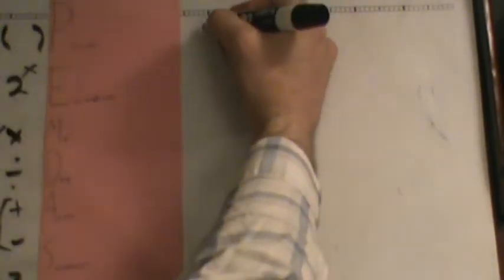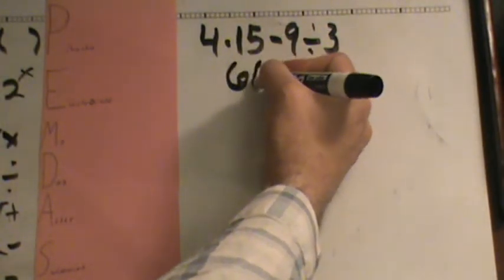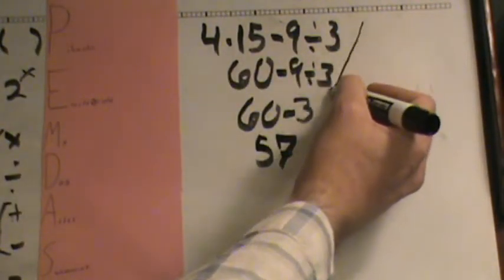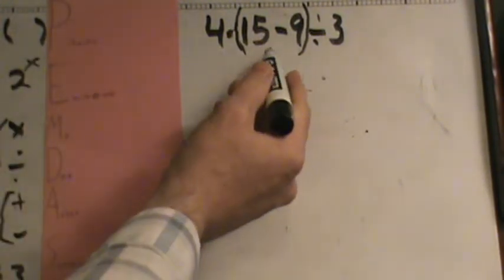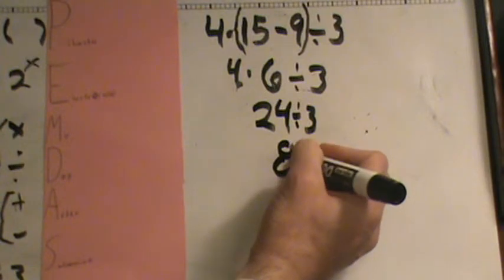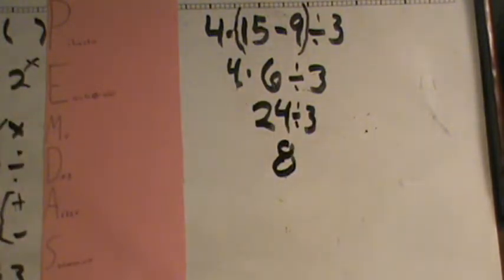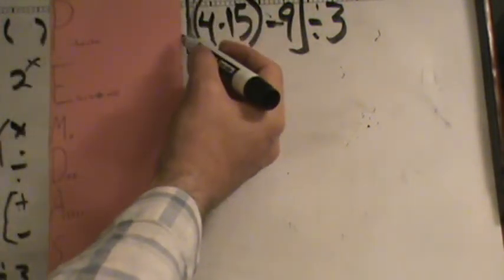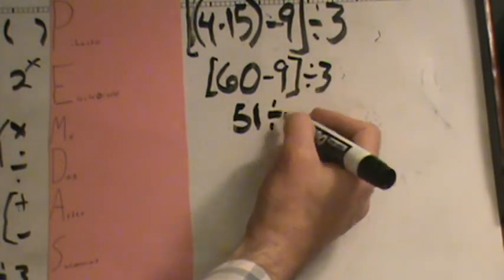Lesson 7-2: Simplifying Expressions & Grouping Symbols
In this lesson we review the order of operations (PEMDAS) and how it can be used to simplify expressions. We also introduce brackets [ ] which serve the same purpose as parentheses ( ).

This coincides with pages 241 and 242 in the Expressions workbook.